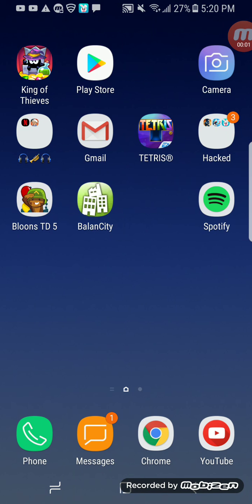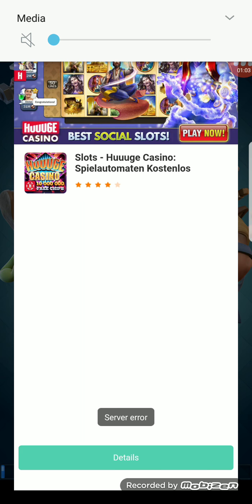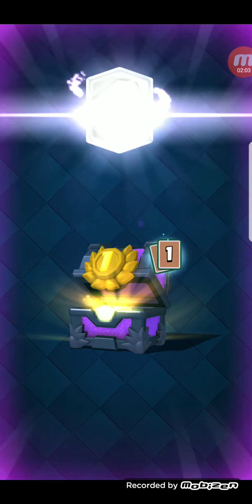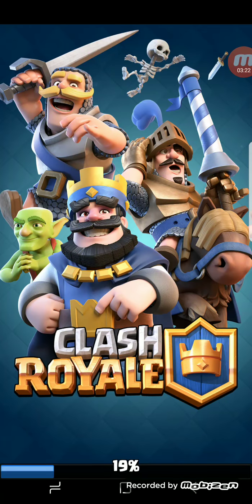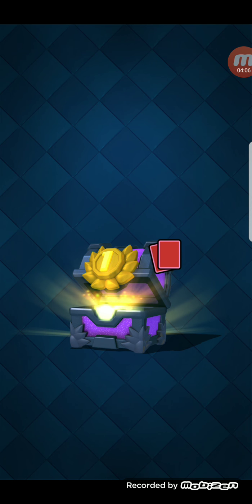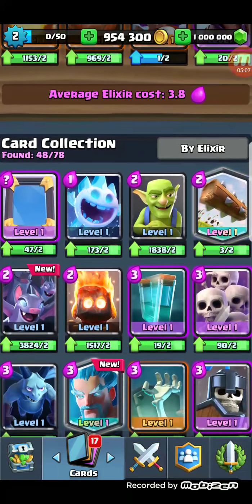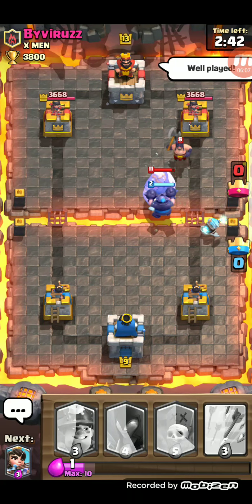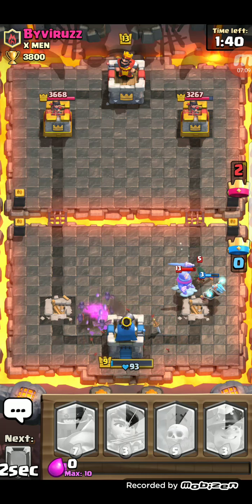Clash Royal hack infinite Money!!!!!!!! Infinite gems!!!!!!!